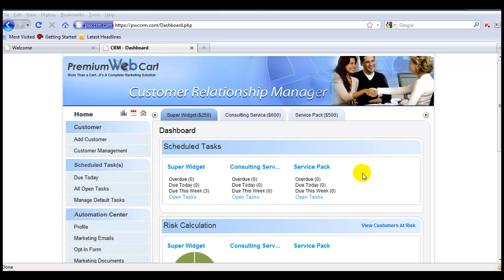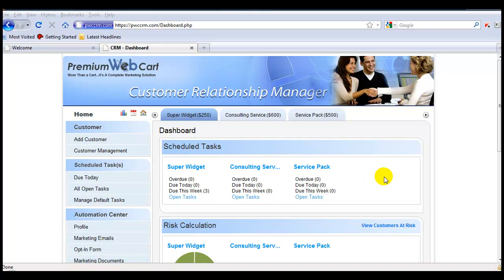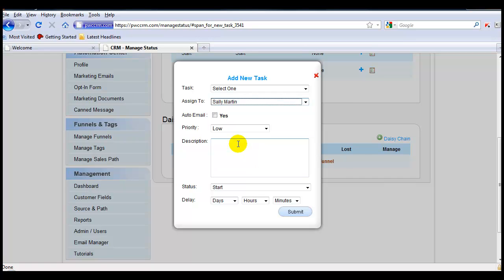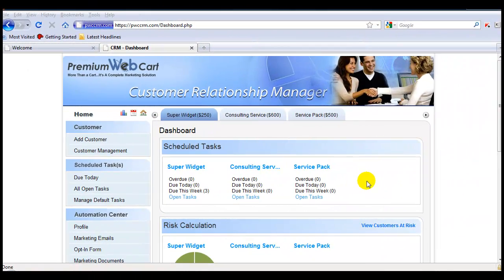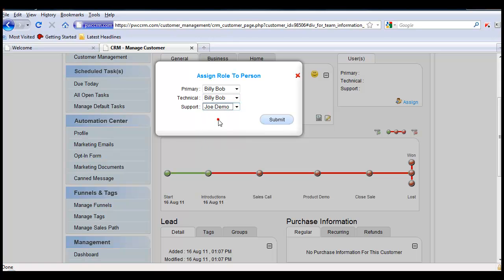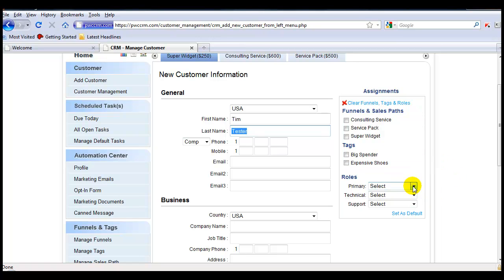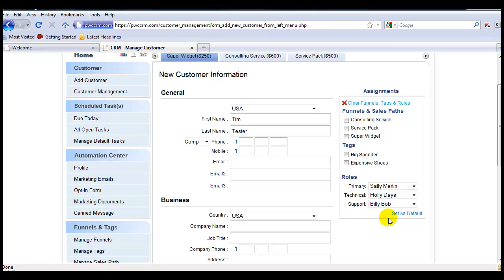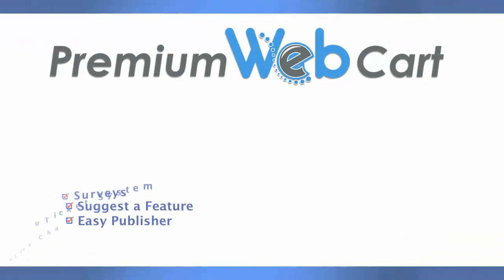CRM - Dynamic Task Assignment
Learn how to dynamically assign tasks to your team with the Premium Web Cart dynamic task assignment tool.